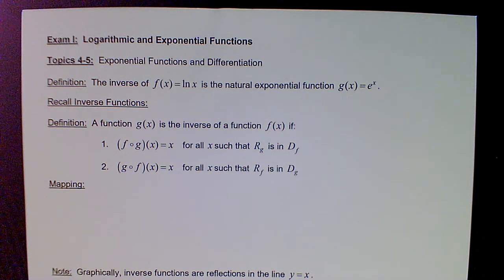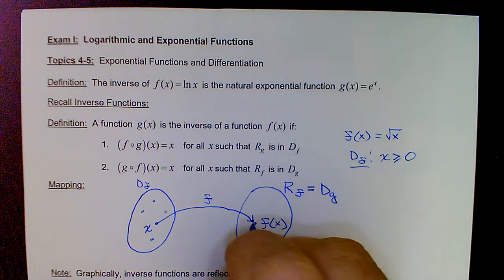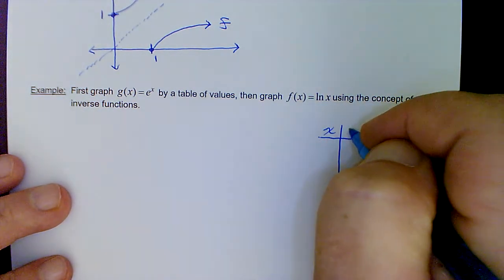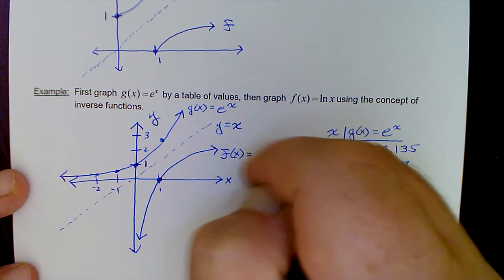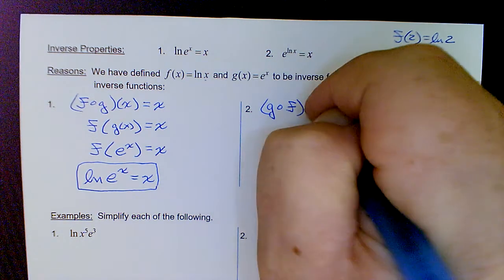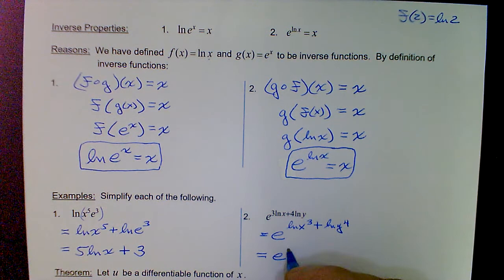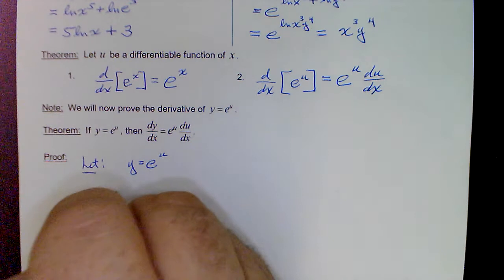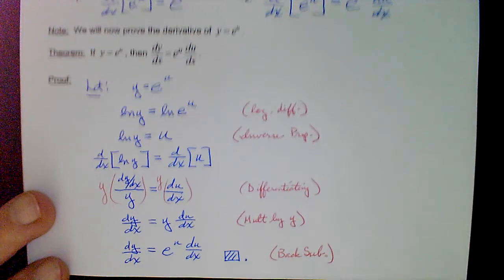121 Exam I Topic 4 5 Video Lecture PartI